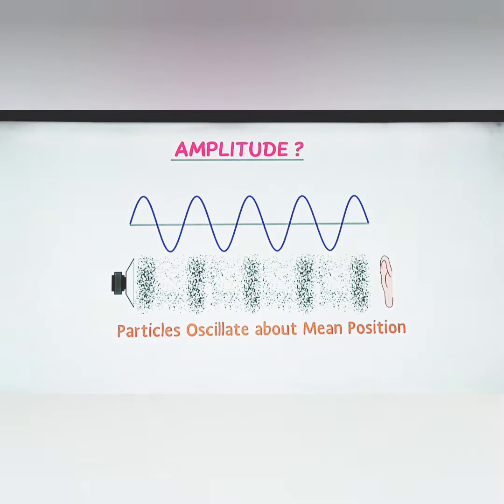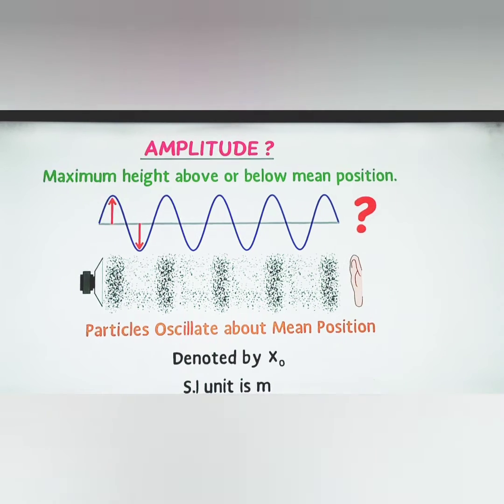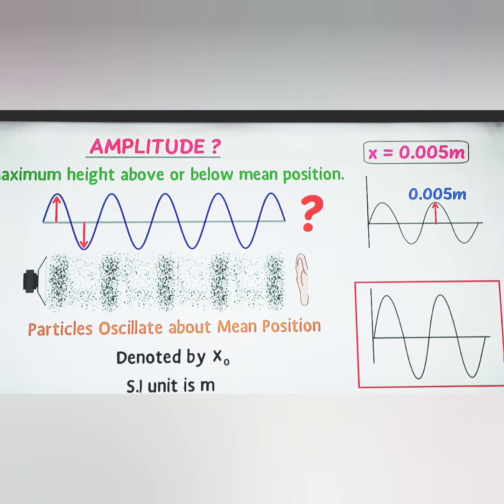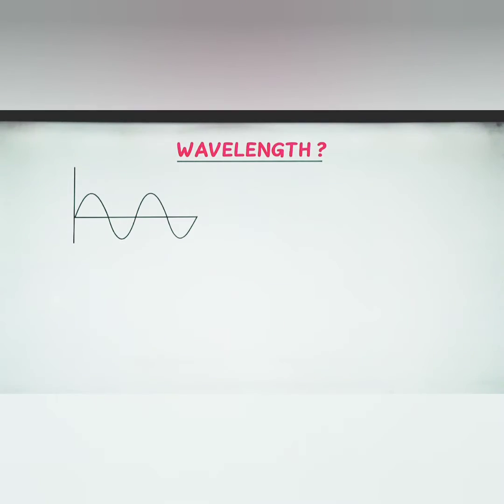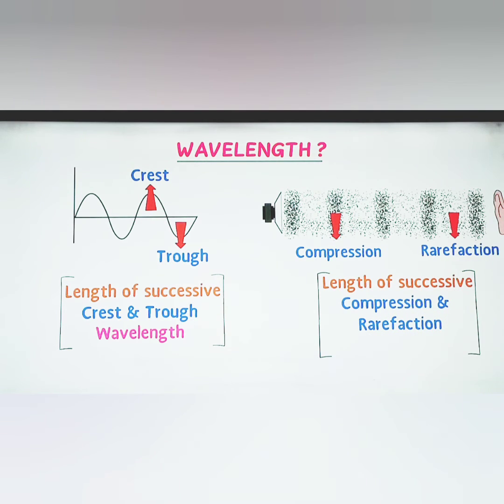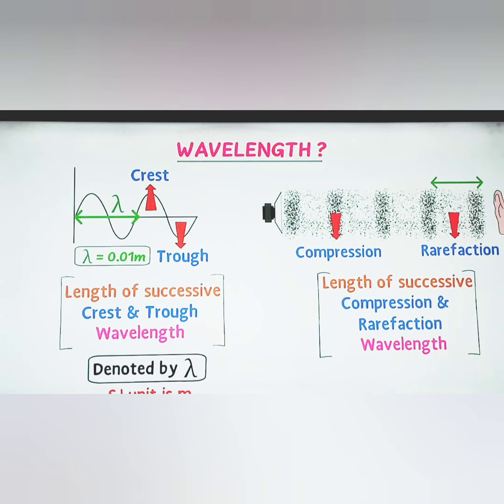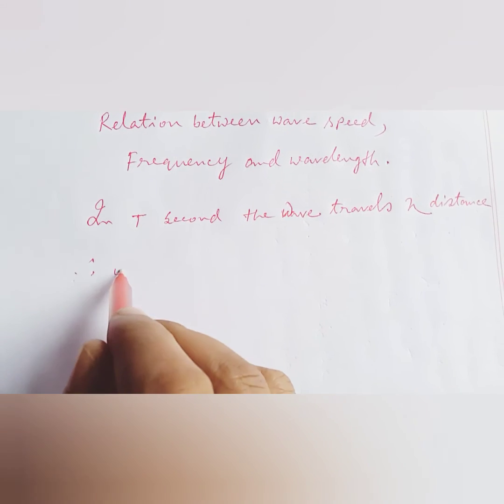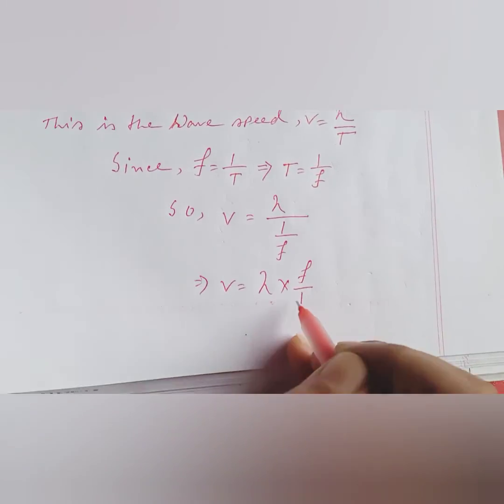Amplitude & Wavelength (Sound and Wave) Secondary physics.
SSC Physics. Chapter -Seven. Sound and wave. Amplitude and wavelength.